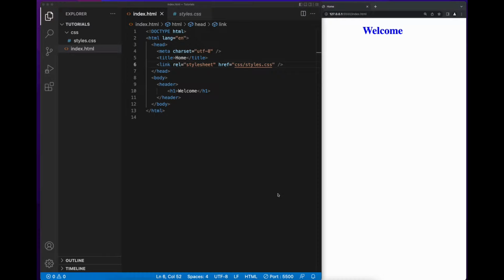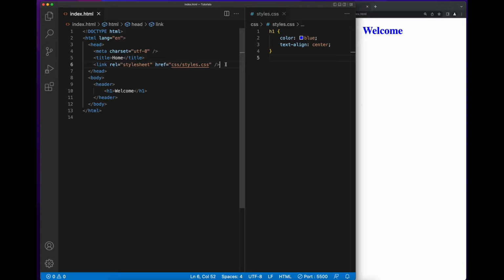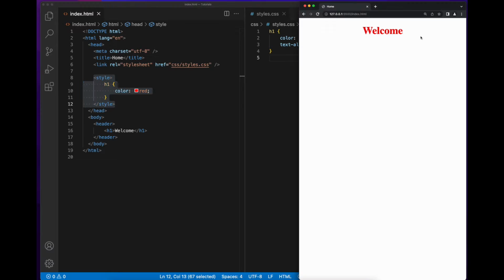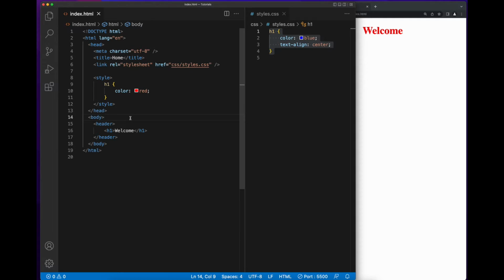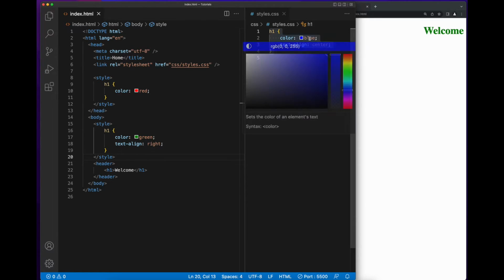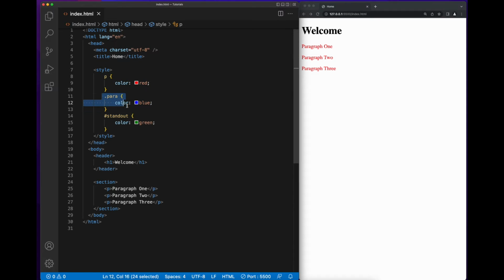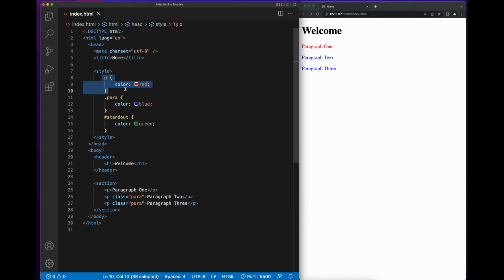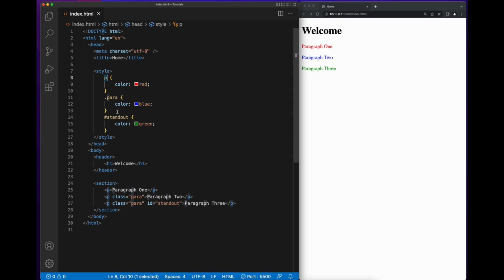5. CSS: Cascading Effect / Order of Specificity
In this video, we'll discuss the CSS cascading effect and order of specificity.